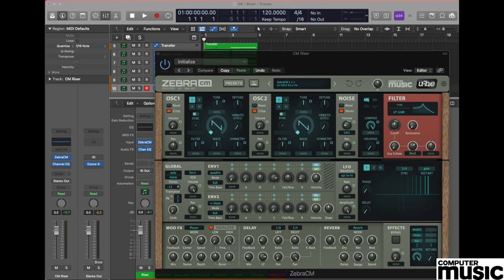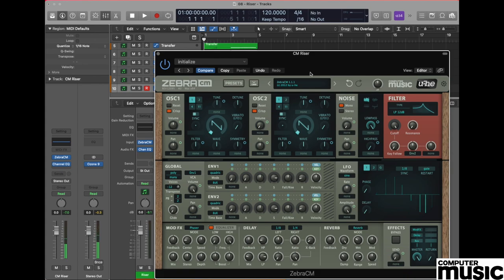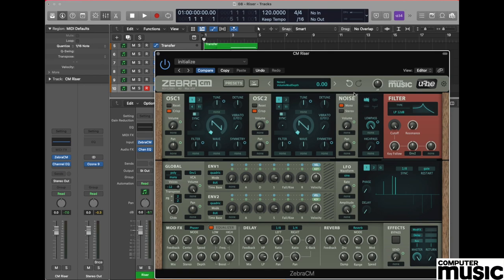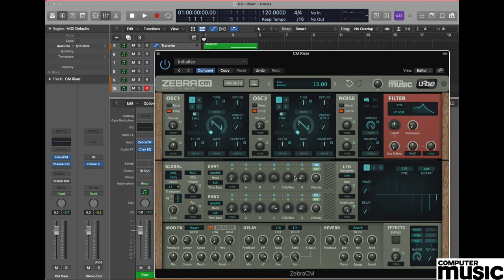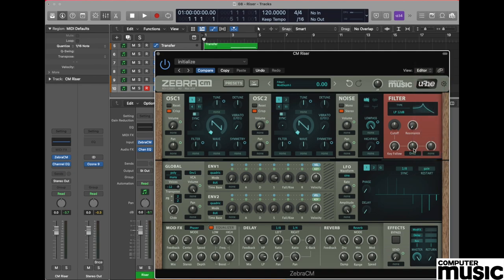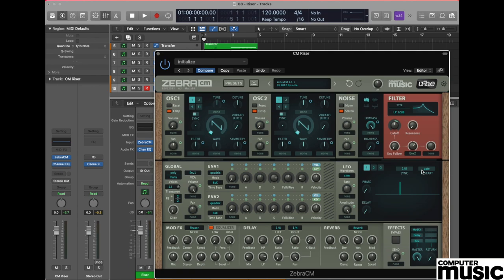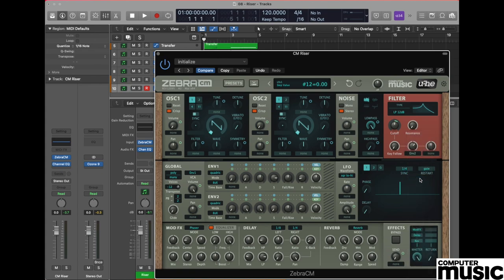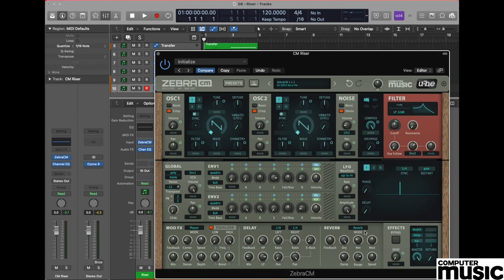Synth Masterclass #8 – All rise with the all-new Zebra CM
This tutorial is from issue 302 (December 2021) of Computer Music magazine. For full access to accompanying files, free software and more, buy in print or in digital format